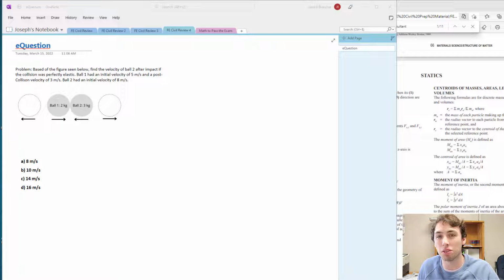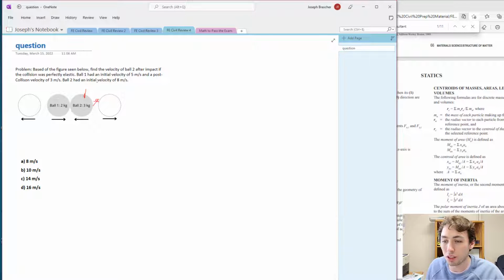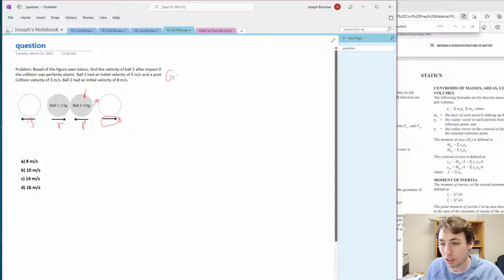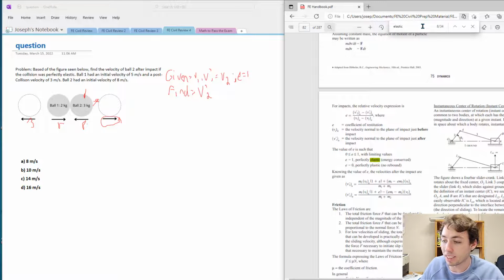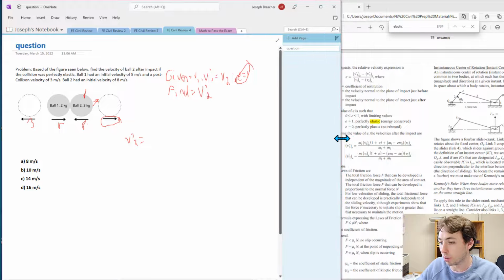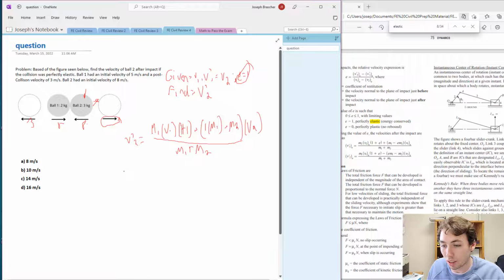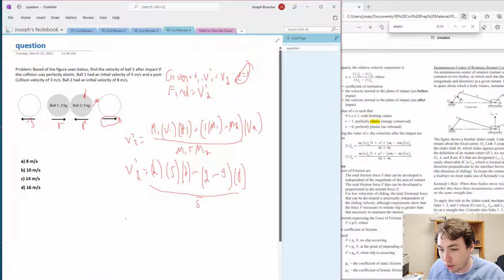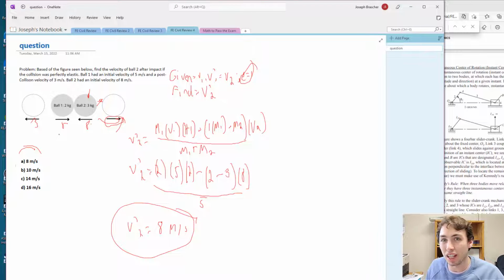Find the velocity of an object after ELASTIC COLLISION | FE Exam Review DYNAMICS